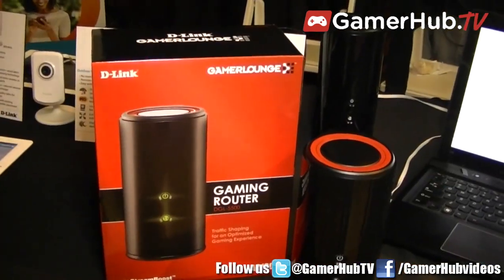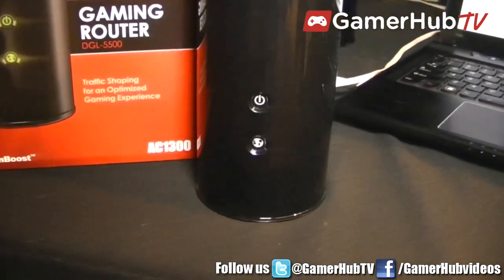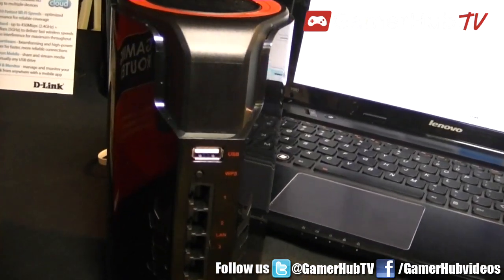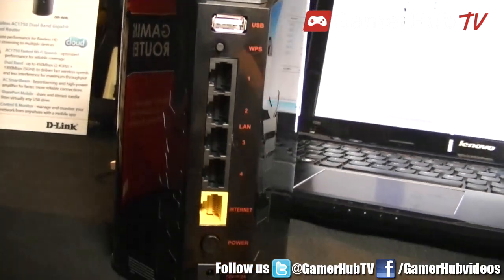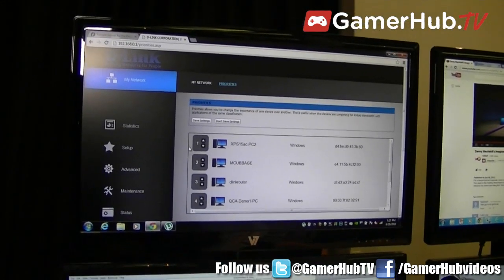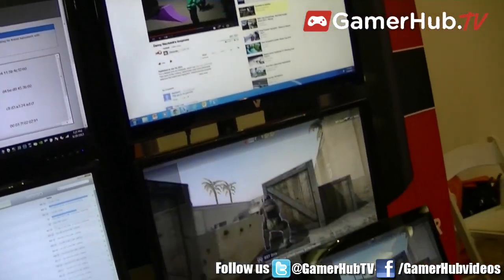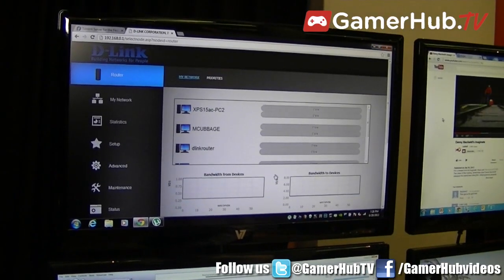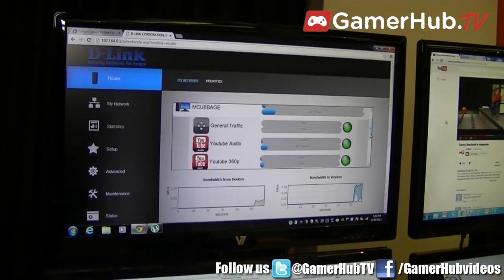D-Link DGL 5500 Gaming Router Tech Demo - Gamerhubtv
Dan Kelley gives an in-depth look at the new D-Link Wireless AC Gaming Router in this exclusive interview from Pepcom 2013 in New York City.